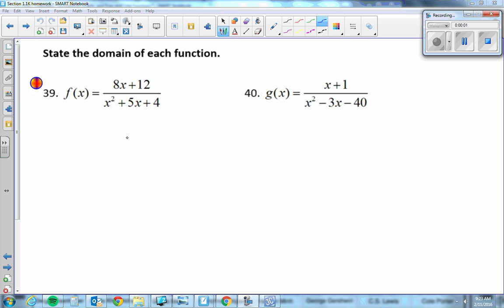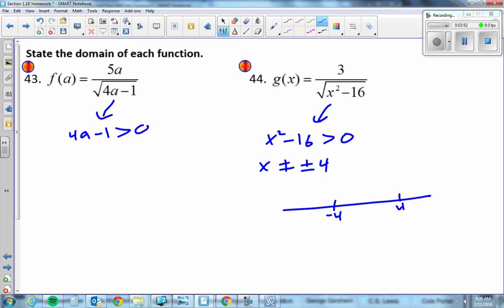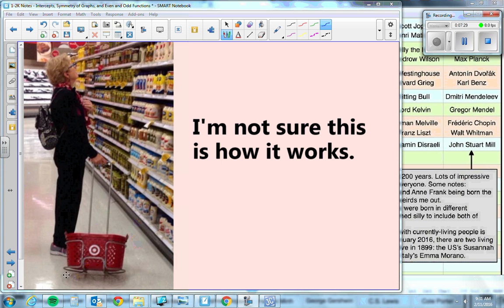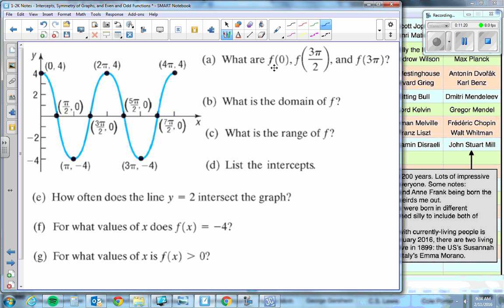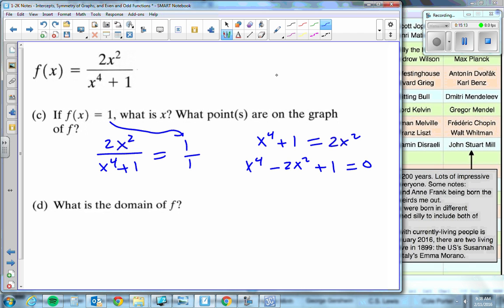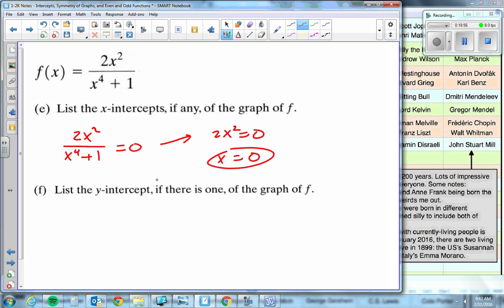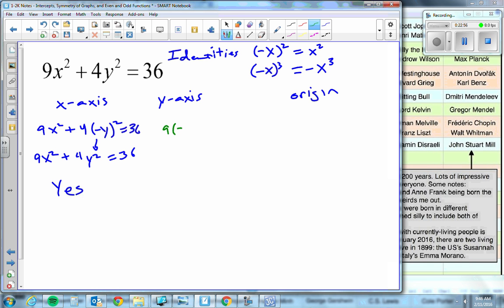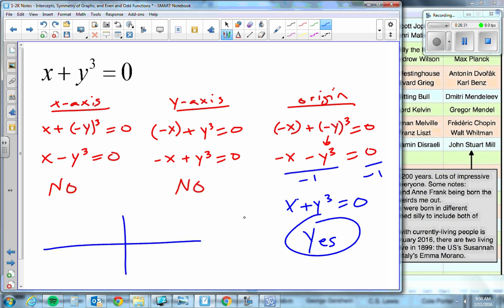1-2K Notes Day 1